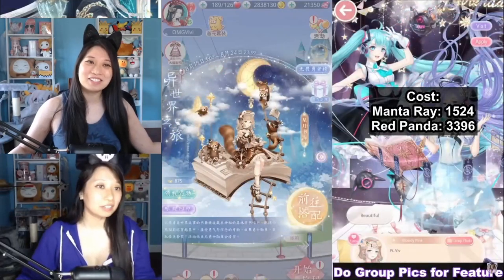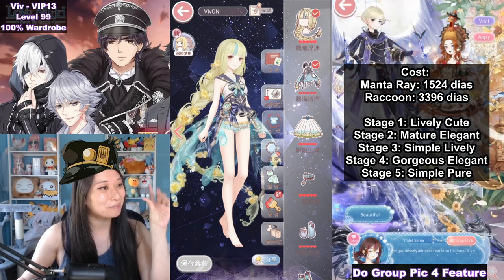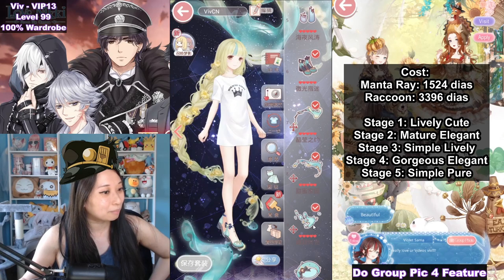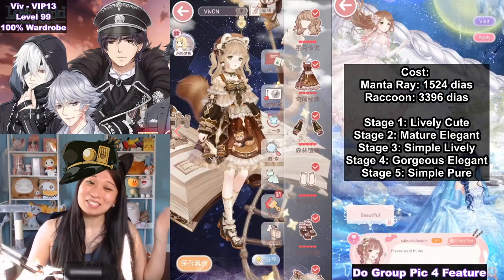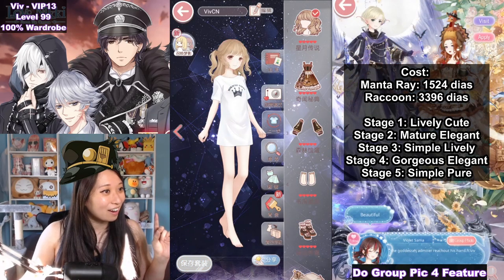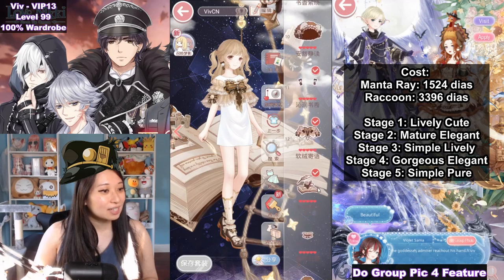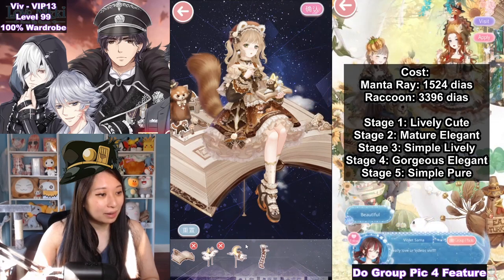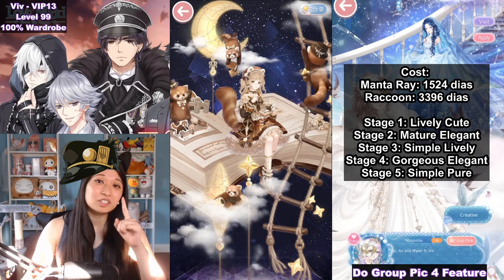NEW EVENT: MANTA RAY & RACCOON COMING TO LOVE NIKKI!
FUTURE EVENTS (WILL UPDATE SOON)

Do Starry Corridor group pictures with me for a chance to be featured on the right panel of my next video. You can sometimes find me in the Starry Corridor on the 24-hour hot list (my username is Viv). Be sure to drop a follow in game so you can find me easily next time. ^_^

I play the following games: Love Nikki Dress Up Queen (English), Love Nikki Dress Up Fantasy (Indonesian), Miracle Nikki 奇迹暖暖 (Chinese), 奇迹暖暖 (Taiwanese), ラクルニキ(Japanese), Ngôi Sao Thời Trang (Vietnamese), Shining Nikki